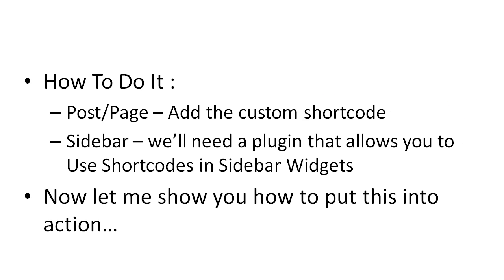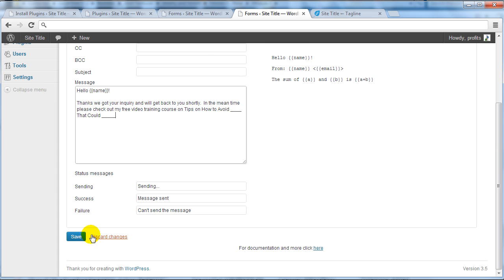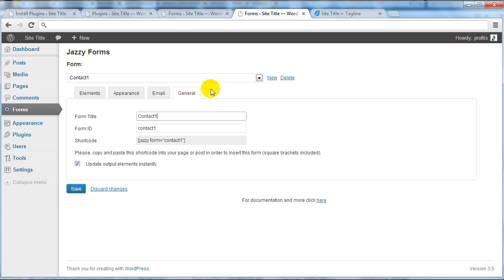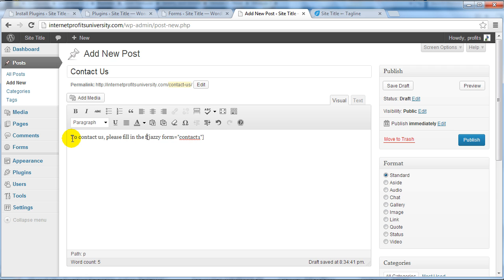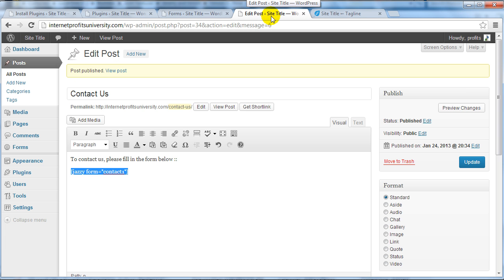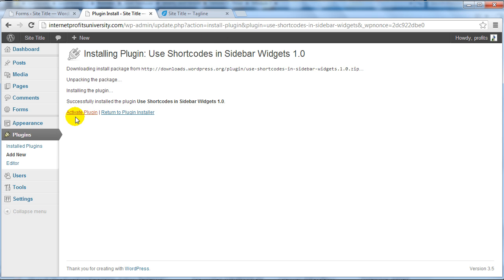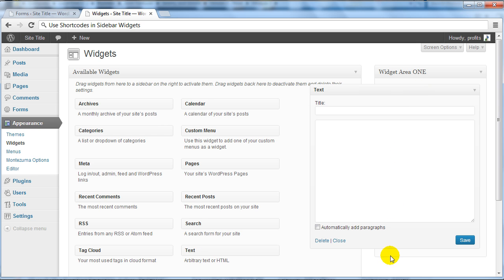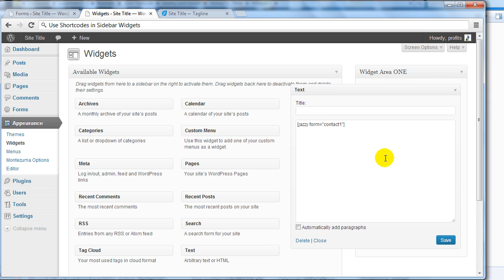How to create effective Call To ActionF orms Part2- adding to sidebar